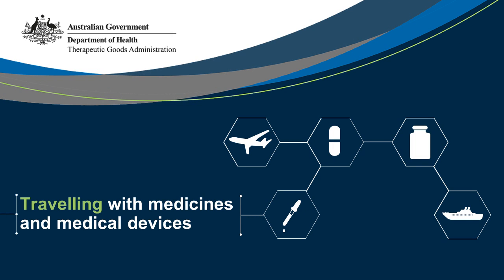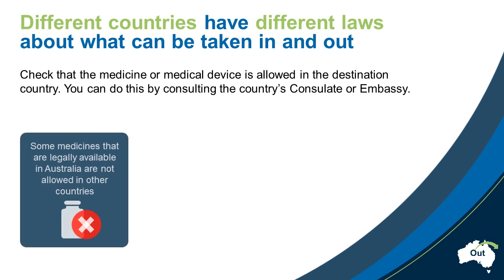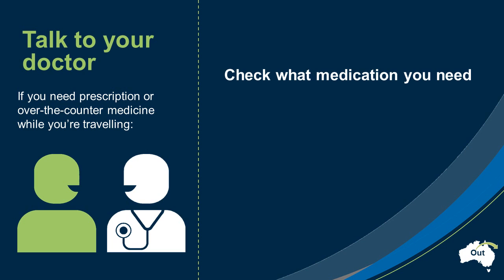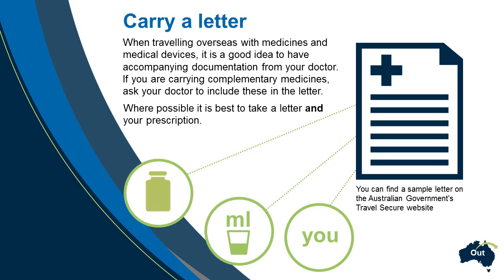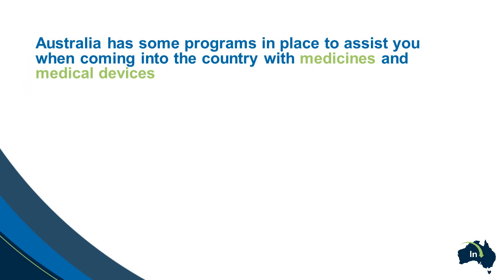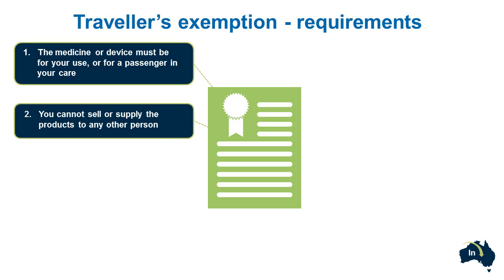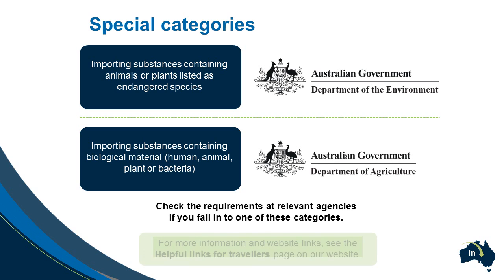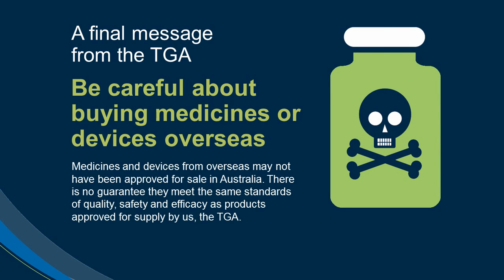Travelling with medicines and medical devices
Did you know that restrictions apply to medicines and medical devices when you're leaving or coming into Australia, and that different restrictions may apply in other countries?

Watch this video to find out:
* what you need to do when preparing for your trip, including things you should discuss with your doctor
* what to do when going through border control
* exemptions and requirements that may apply when coming into Australia.